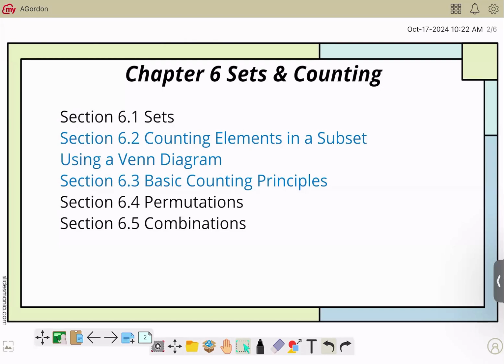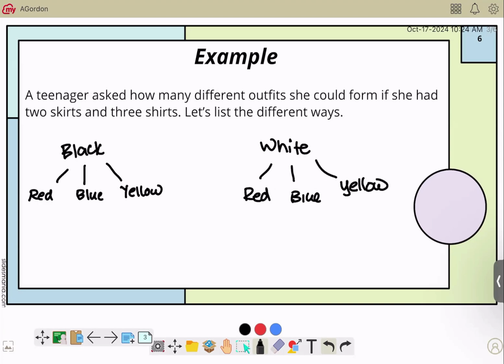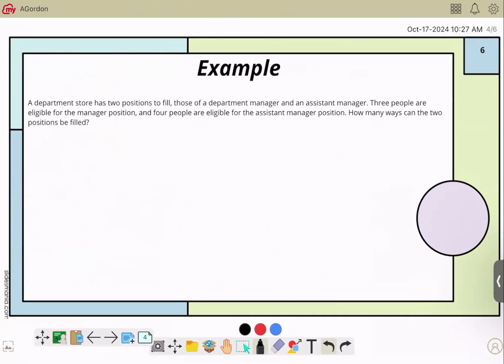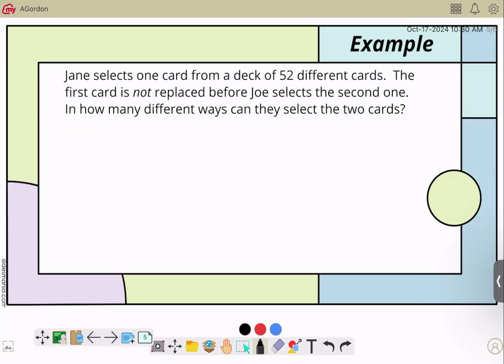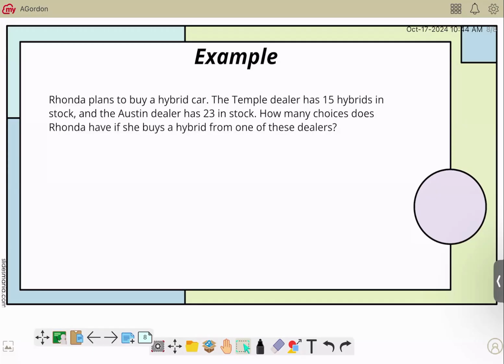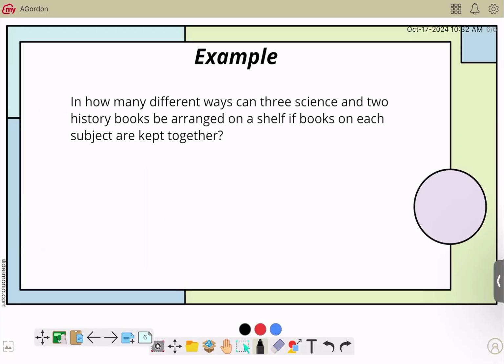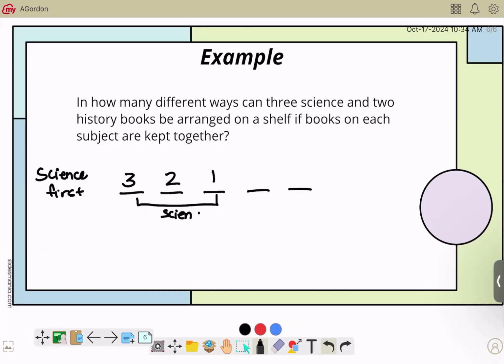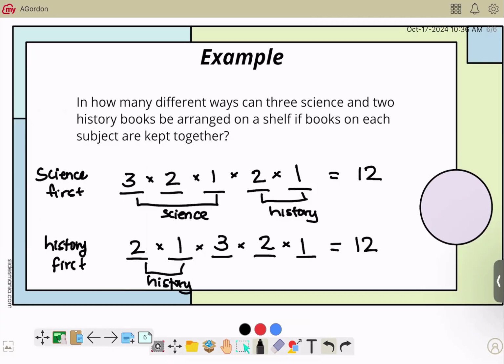6.3 Basic Counting Principles